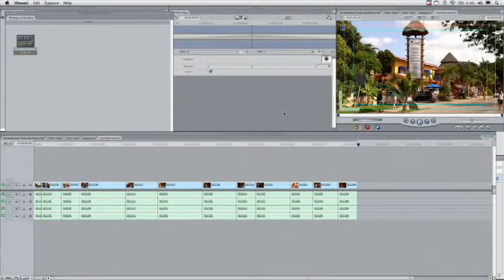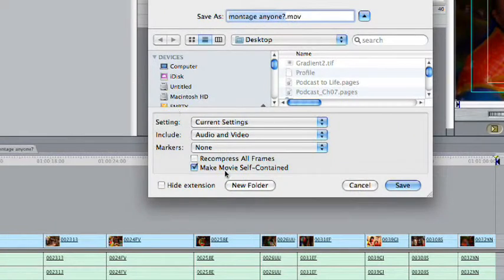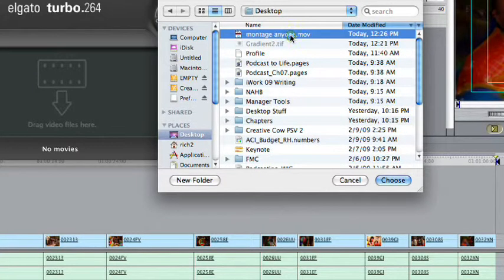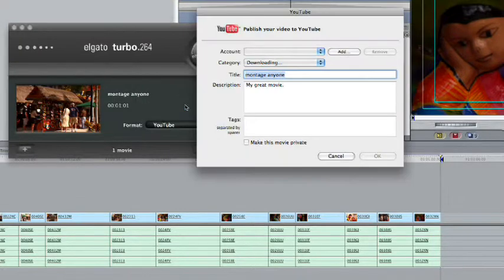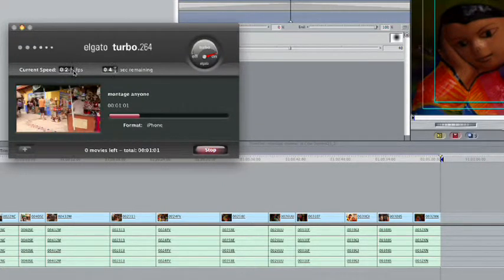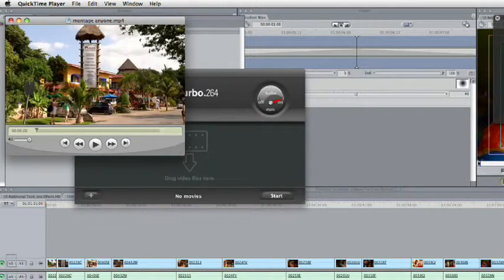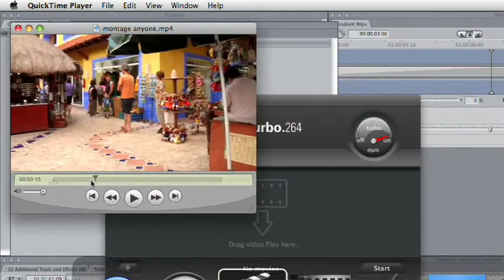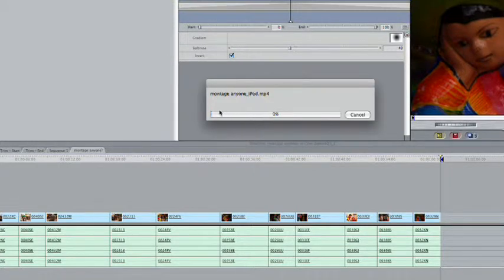Compression with Turbo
In this Final Cut Pro tutorial, Richard Harrington take a look at the elgato turbo.264. This is a USB add on device that accelereates the h.264 encoding you can do on your Mac. The turbo.264 comes with its own compression software with presets for iPod, iPhone, Sony PSP, Apple TV and YouTube.